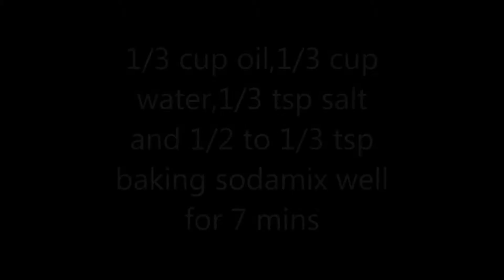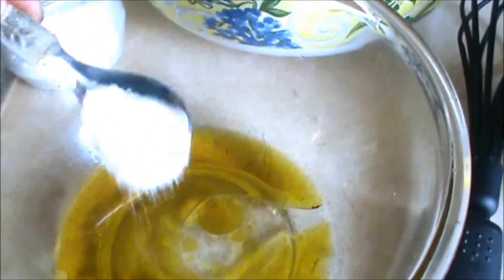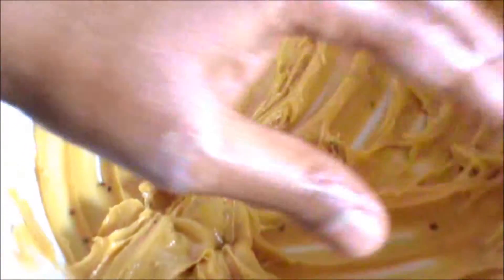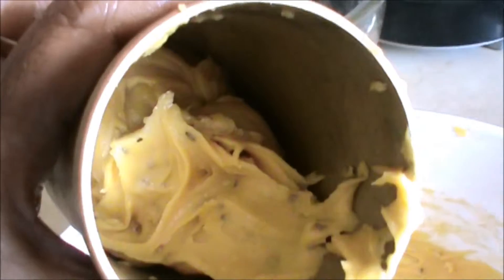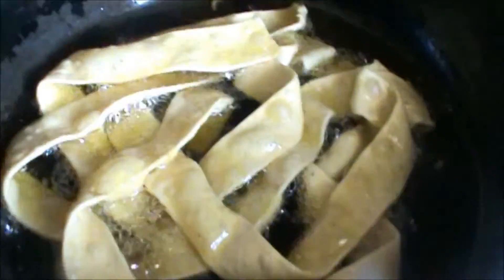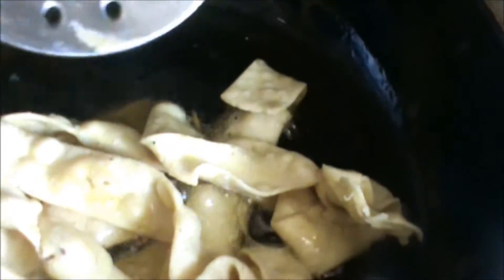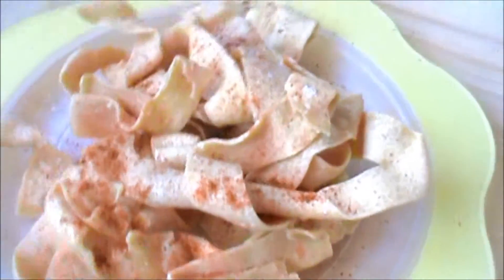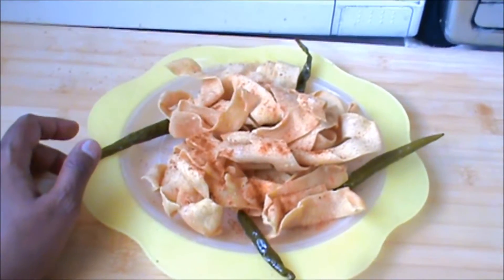Papadi (526)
after mixing oil,water soda,salt for 5to7 mins than add your besan and mix in 1 direction